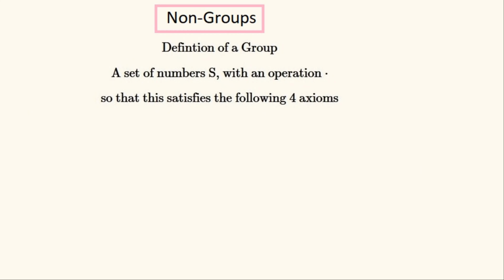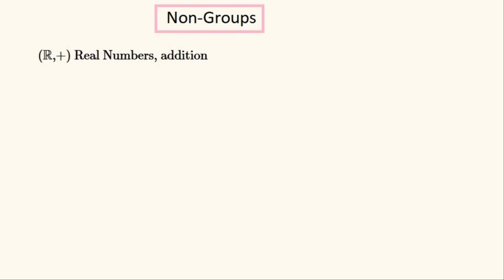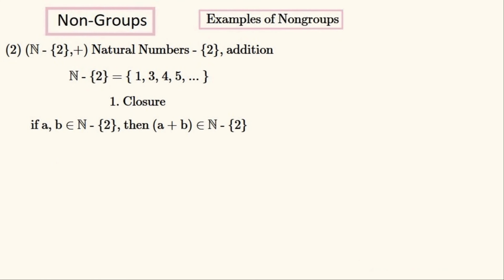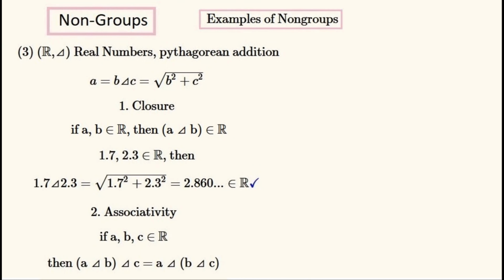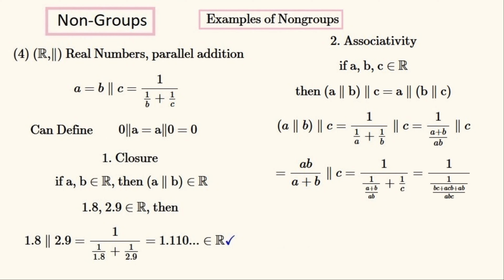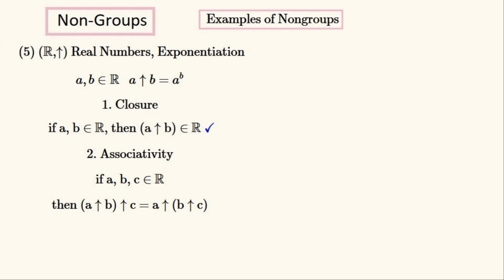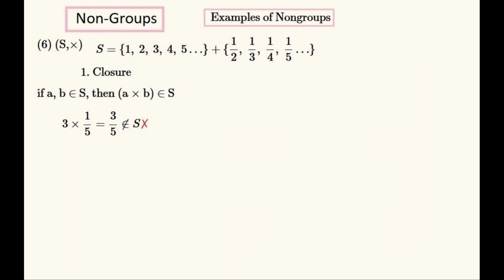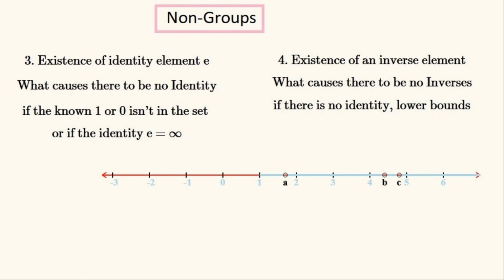Nongroups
This is a video which explores group theory in mathematics, by looking at number systems which fail to become groups, and why they fail, so as to get viewers used to group theory and all of abstract algebra.